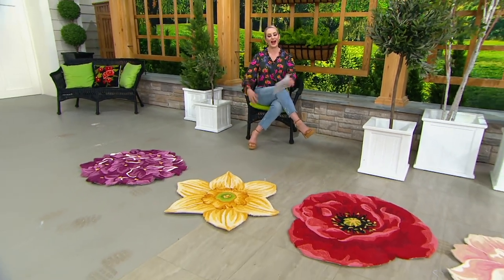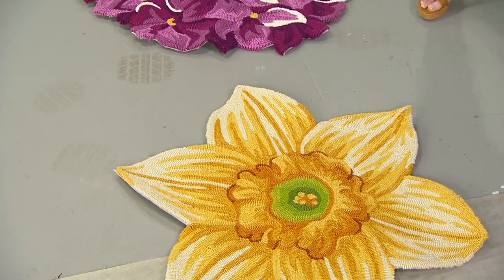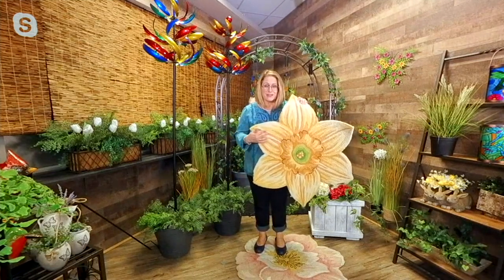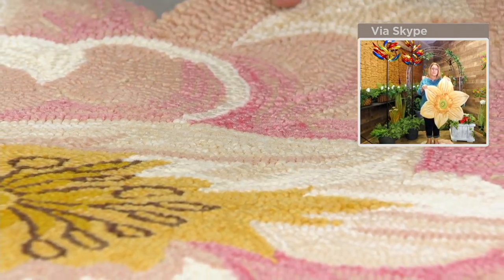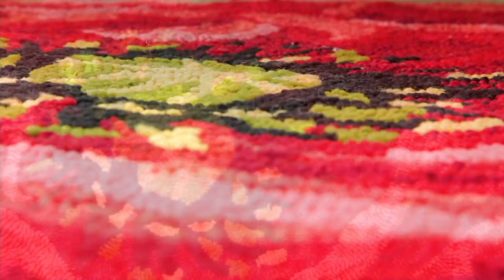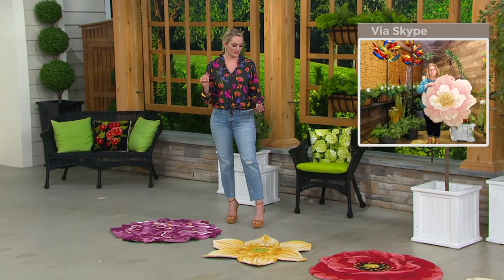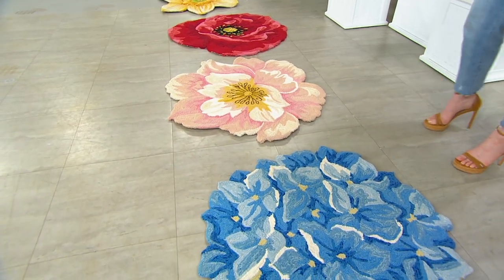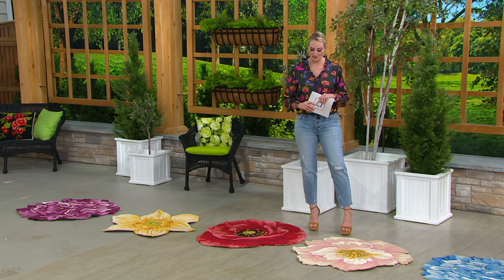Plow & Hearth Floral Shaped Throw Rug on QVC